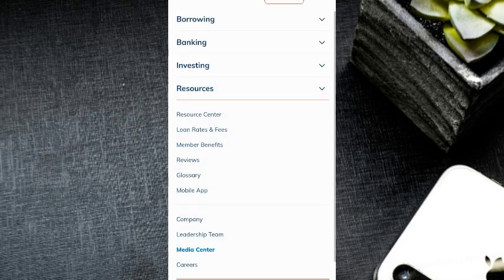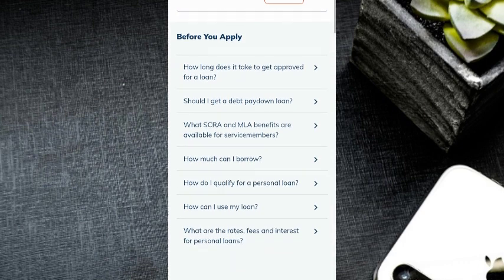HOW TO SET UP LENDINGCLUB WITH BUDGETING APPS LIKE MONARCH MONEY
In This Video, you will learn about HOW TO SET UP LENDINGCLUB WITH BUDGETING APPS LIKE MONARCH MONEY